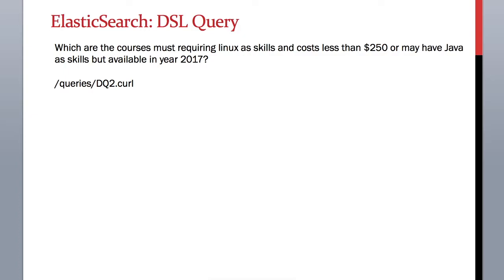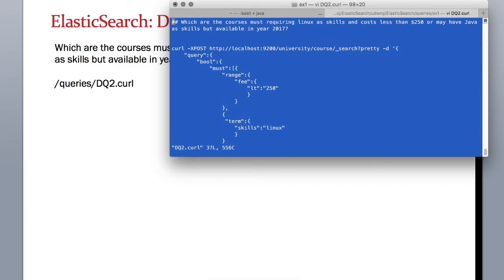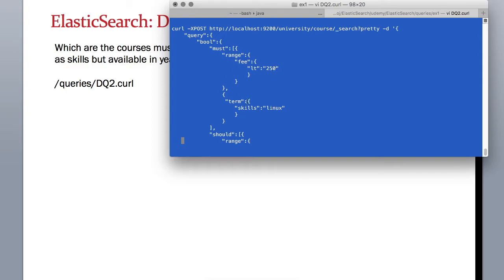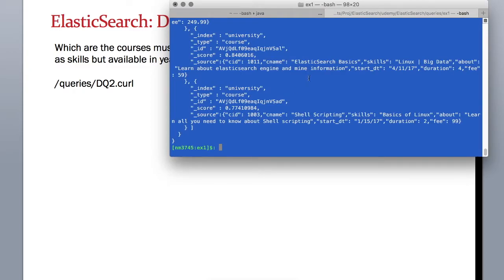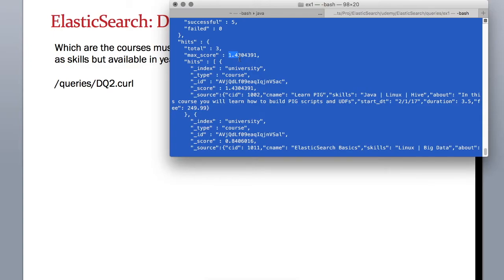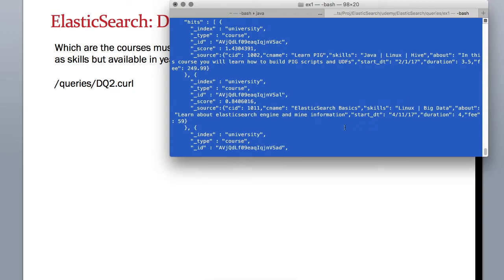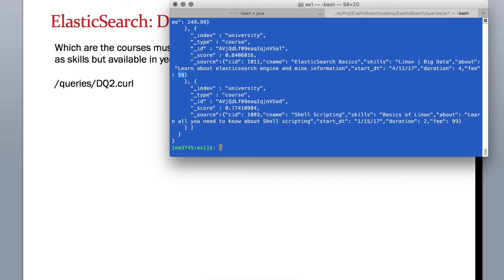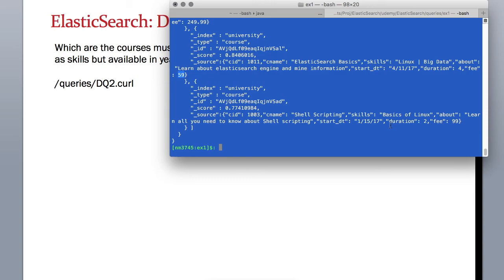5.8 ElasticSearch Training - Working with DSL Query Part 2